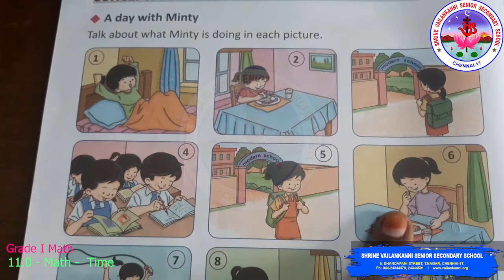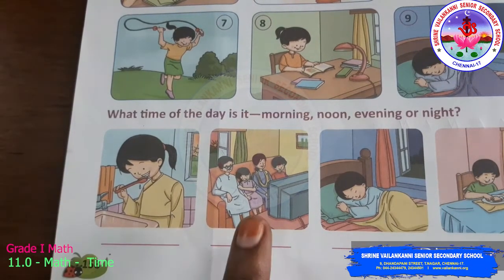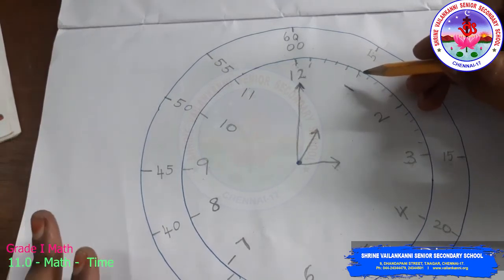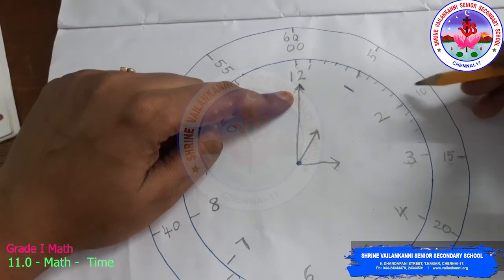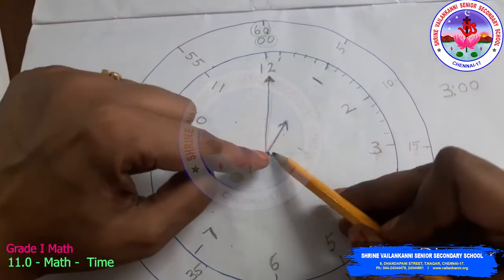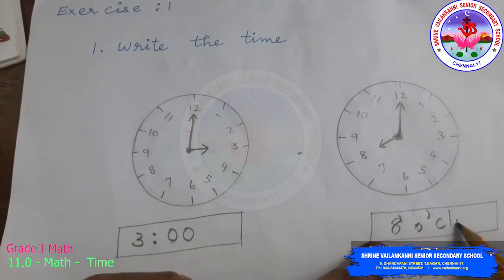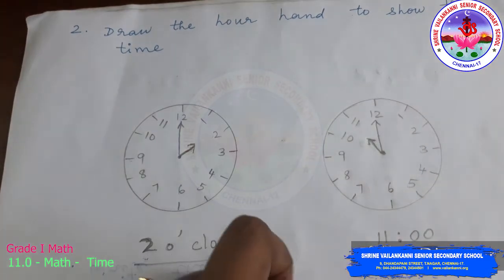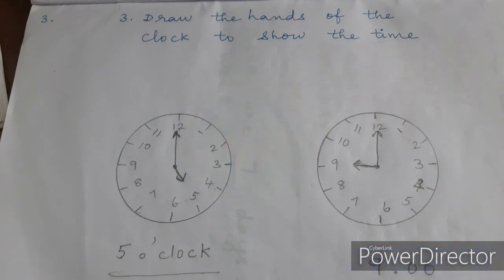SVSSS Grade 1 Math - 11.0 - Math - Time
SVSSS Grade 1 - 11.0 - Math -  Time
Duration: 19m51s

Lesson Description:
This  video  explains about  events in the time sequence  and tell time on the clock to  the  nearest  hour.

Shrine Vailankanni Sr Sec School (CBSE) in order to engage the I students in learning during the covid lockdown will be uploading a series of videos to enable learning. Our teachers have used their limited resources to create the videos and we are thankful to them for having risen to the occasion.